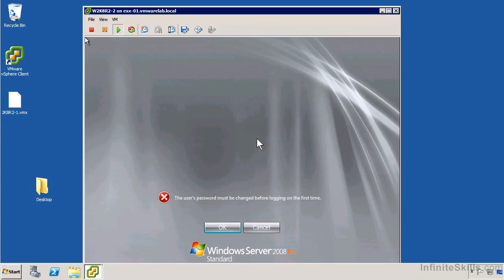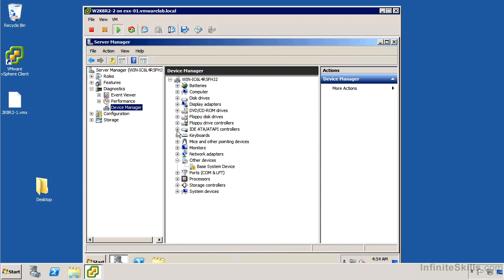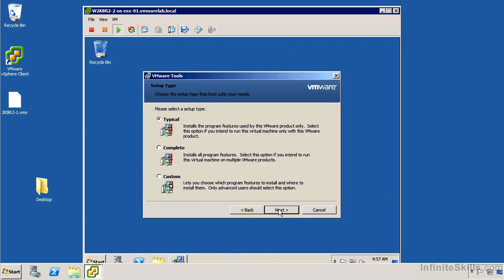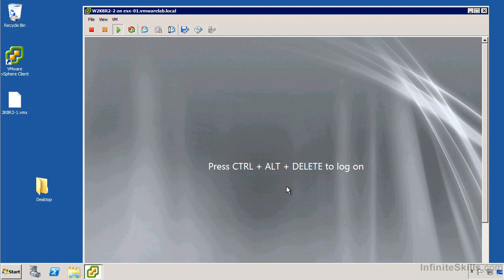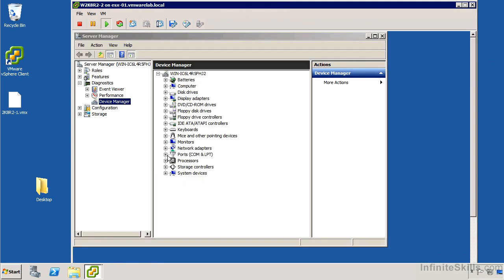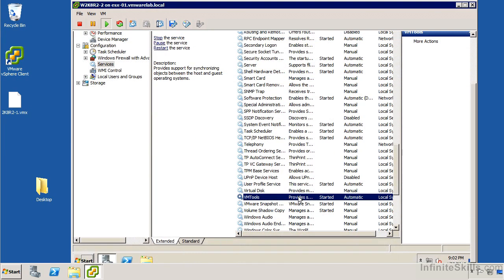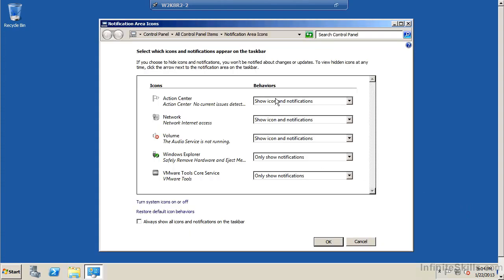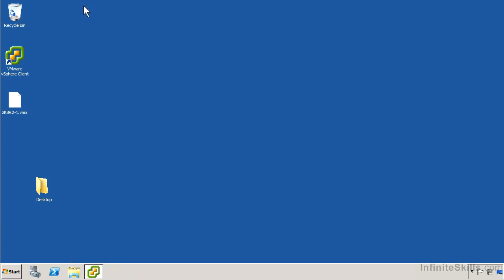VMWare| Installing VMware Tools | Shakan Tutorials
In this video we’ll walk you through:
How to install vmware tools

Our channel is about Technical Tutorials. We cover lots of cool stuff such as active directory, vmware and ccna